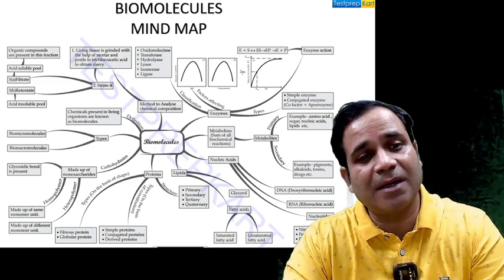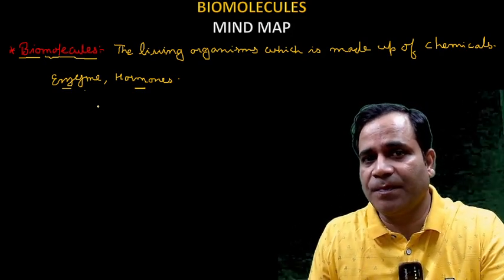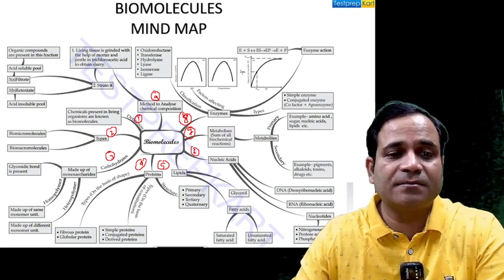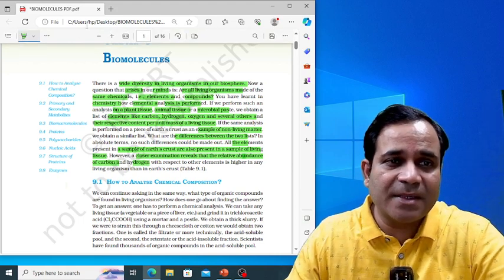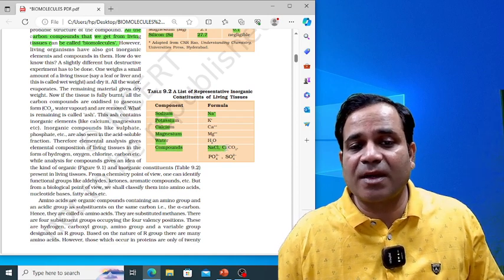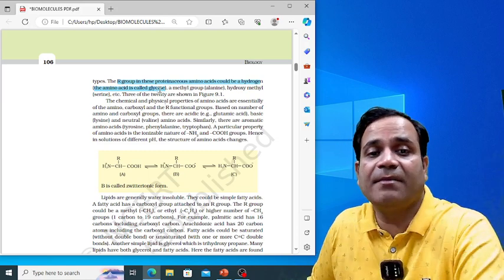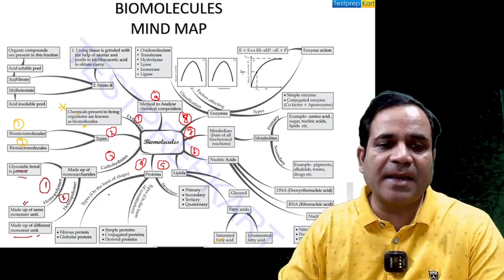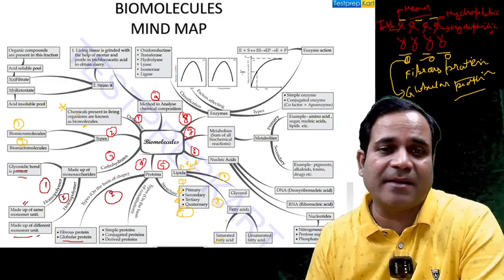Mind Map of Bio Molecules Part 1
Welcome, NEET aspirants!
Our Biology Mind Maps are here to make your preparation straightforward and effective. Dive into clear visual summaries of key topics, designed to simplify complex concepts and help you study efficiently for the upcoming NEET examinations.

Explore a comprehensive overview of essential biology subjects, enhance your understanding with visual aids, and focus on high-priority topics aligned with NEET exam patterns. These mind maps are a practical tool for quick revision and improved conceptual clarity. Whether you're a beginner or reinforcing existing knowledge, our straightforward approach caters to all levels of understanding.

Cracking NEET is not just about memorizing facts; it's about understanding the beauty of the human body and the art of healing. Let your passion be your fuel, let your determination be your compass, and let your hard work be the bridge that takes you from preparation to success. You are not just studying; you are sculpting your destiny.
So, Start your preperation now with us.